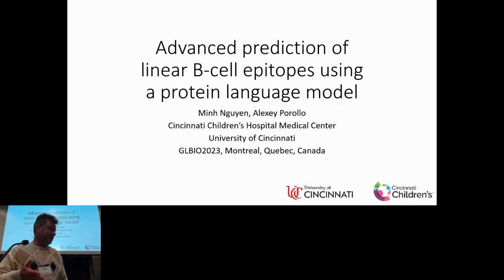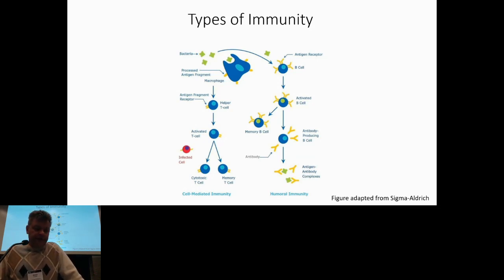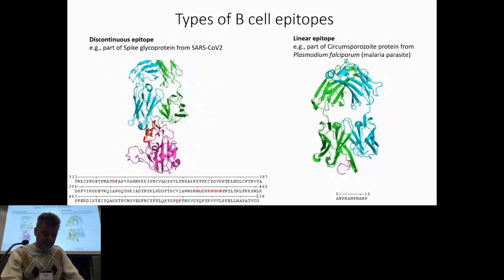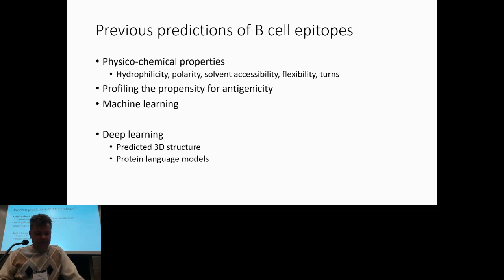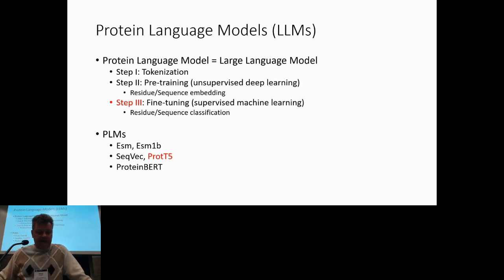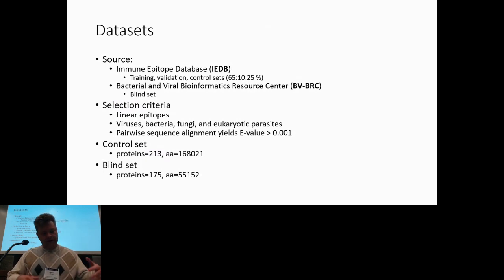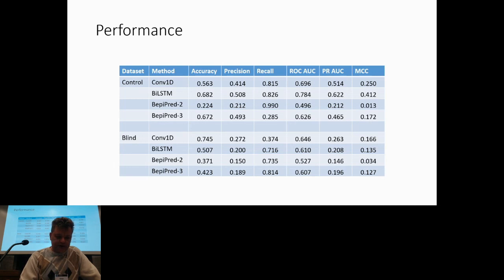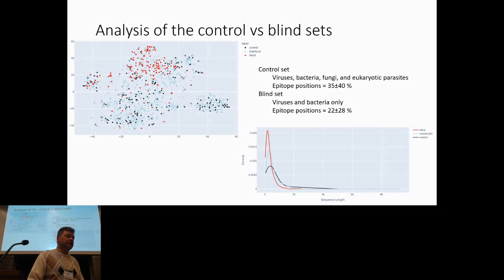Advanced prediction of linear B-cell epitopes using a protein... - Alexey Porollo - GLBIO2023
Advanced prediction of linear B-cell epitopes using a protein language model - Alexey Porollo - General Session - GLBIO2023